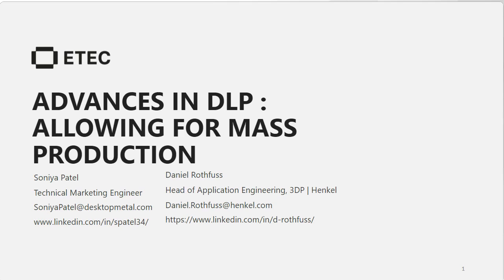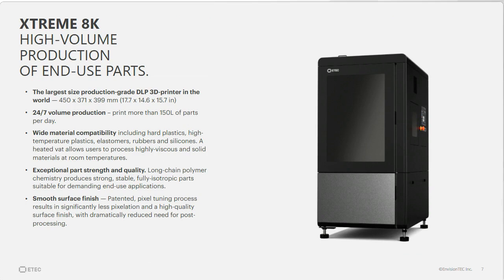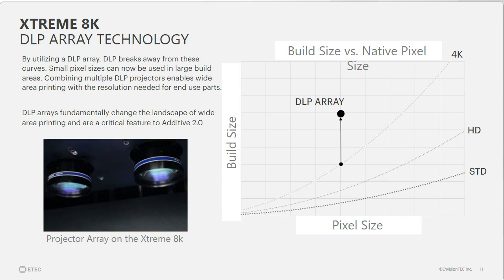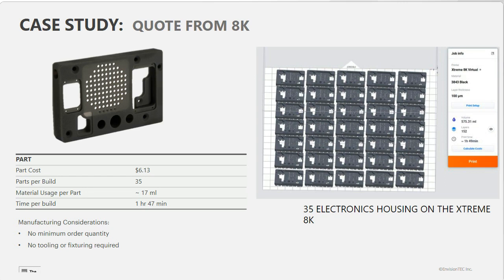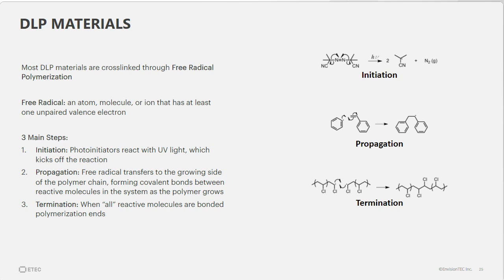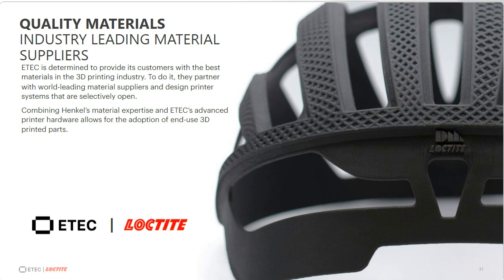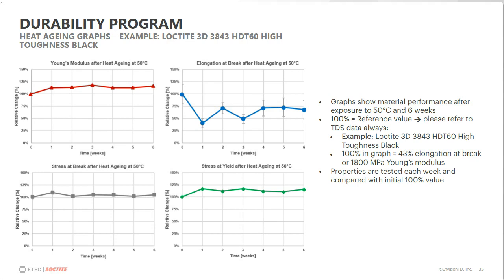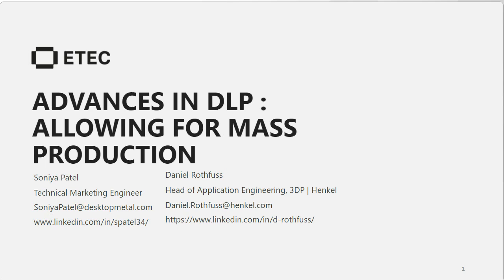DLP 3D Printing as a Replacement for Traditional Polymer Manufacturing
In November of 2022, we participated in a joint webinar with our partners at  @DesktopMetal  to discuss how their ETEC DLP 3D Printing platform serves as a replacement for traditional polymer manufacturing. If you couldn't join live, you can watch this recording to learn...

-Learn how DLP technology works and the benefits over traditional methods in terms of set-up time and tooling costs with unleashed design freedoms
-Explore high-quality validated materials from providers such as Henkel LOCTITE 3D that are available for production
-Investigate real-world application examples and compare costing between machining, injection molding, and 3D printing

Do you have a question that still needs to be answered?